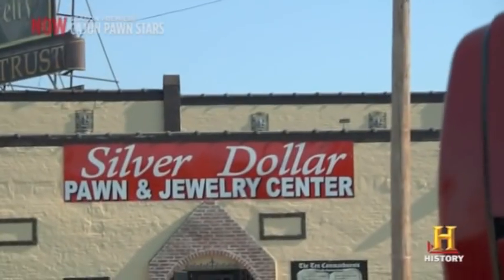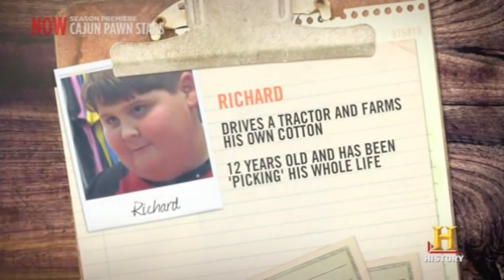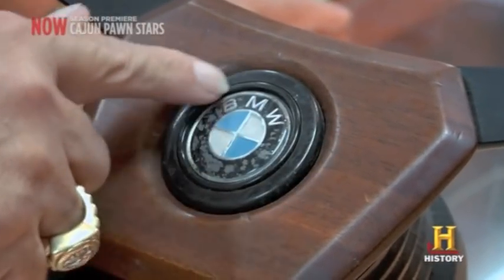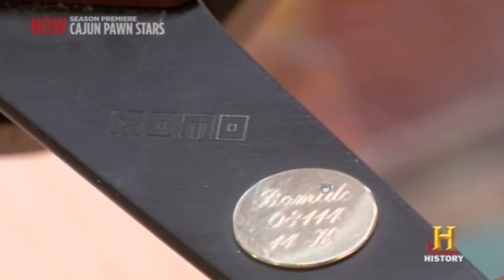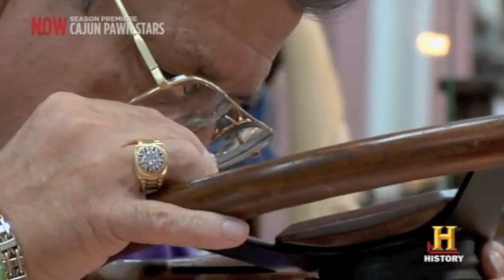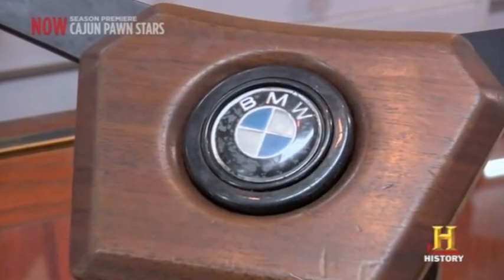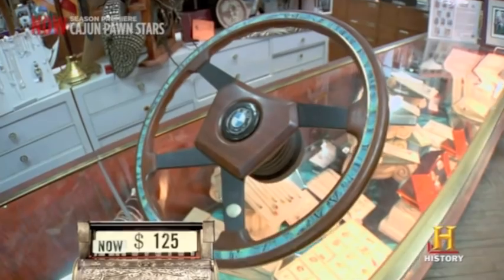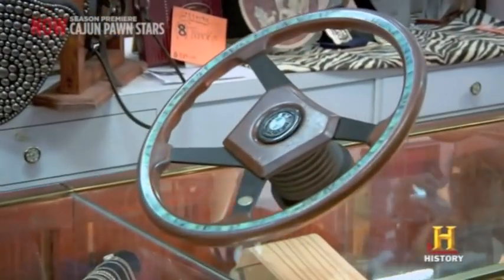Richard brings in a BMW steering wheel - Cajun Pawn Stars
Richard is surprised at his find